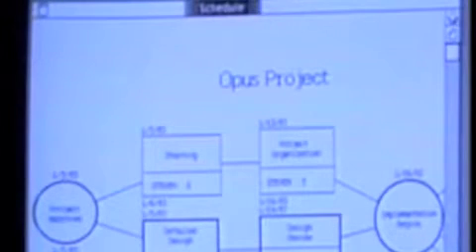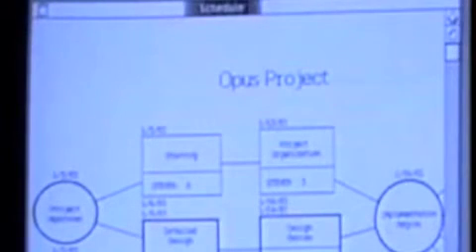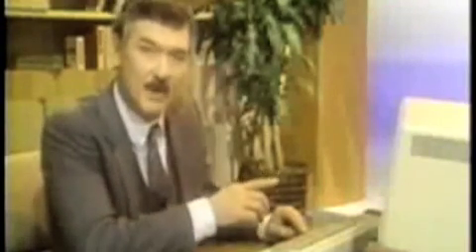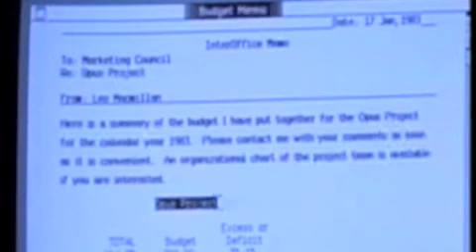Apple Lisa computer - Old commercial 1/2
The Lisa was one of the very first computers that featured a mouse and a graphical user interface.